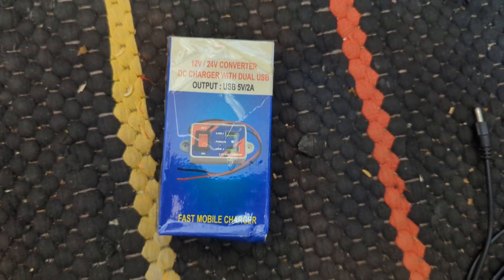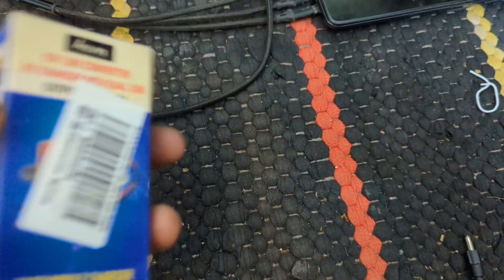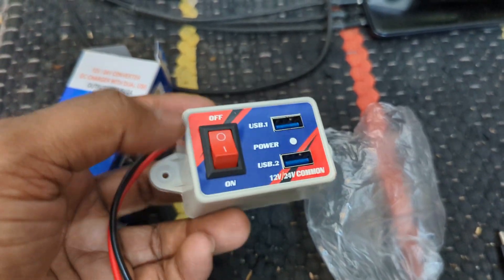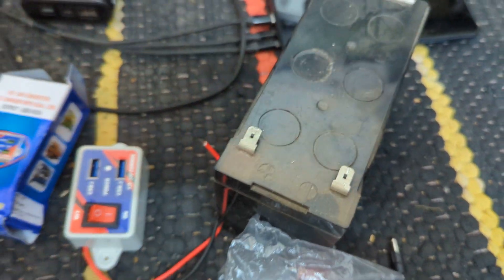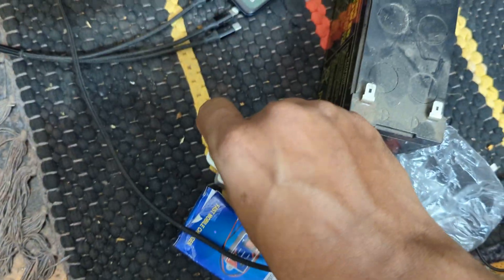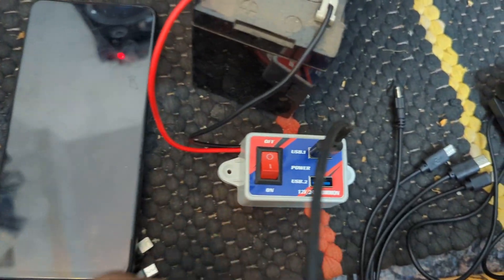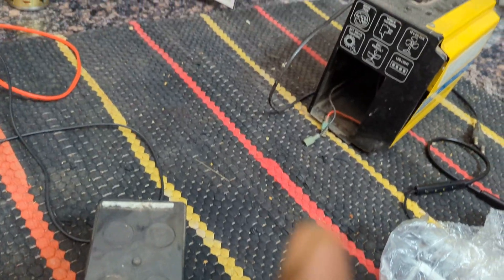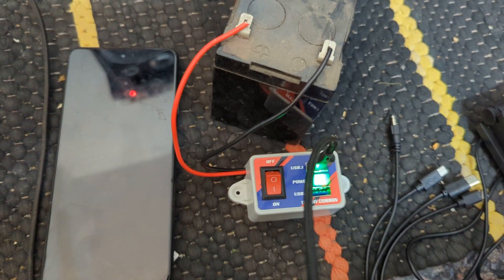Battery to Mobile charger for home,bike and carElectronic Spices 12v to 5v Dc Converter with 2 USB